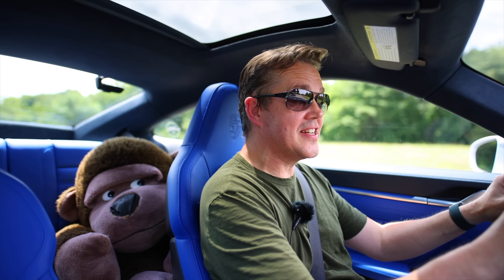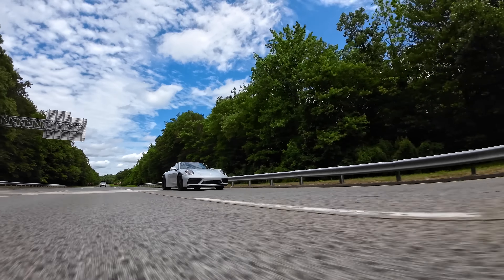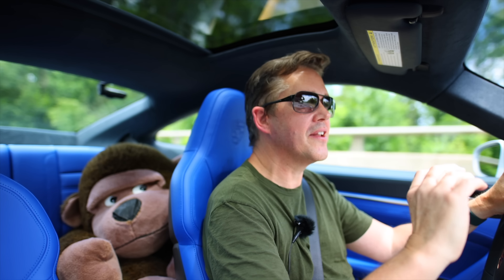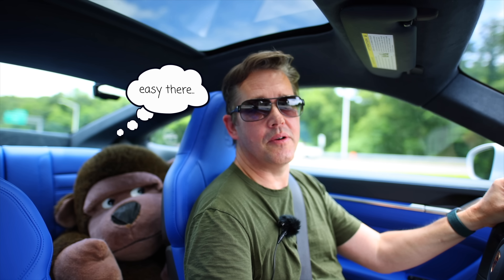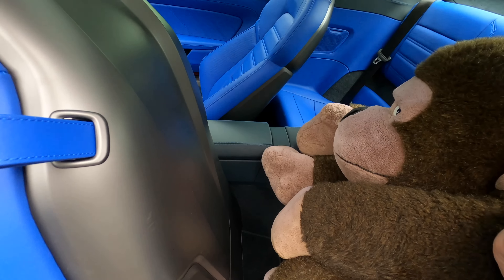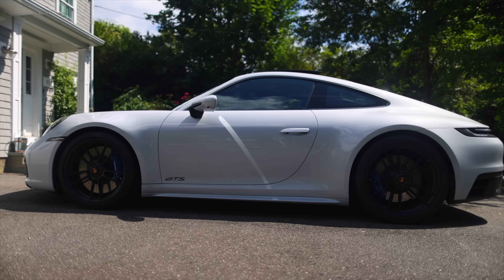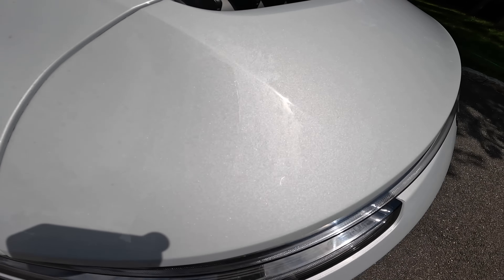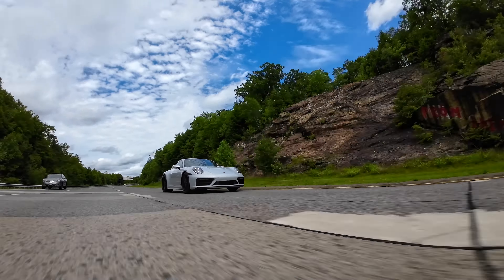Porsche 911 992 GTS with Speed Blue exclusive manufaktur interior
Spice up your Porsche 911 with a custom interior, as can be seen in this 992 GTS